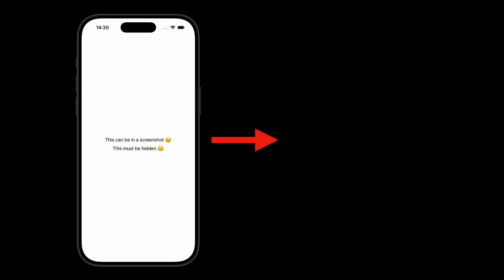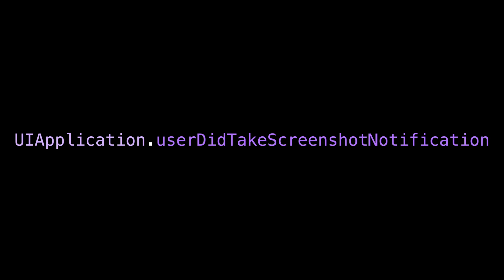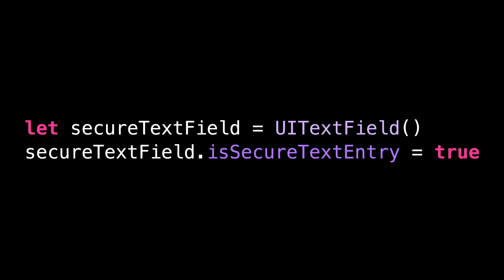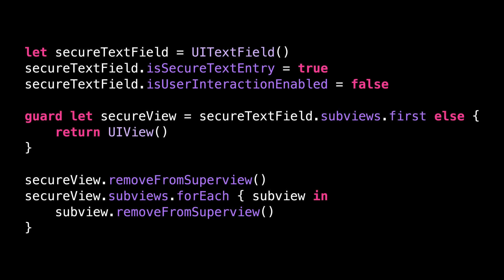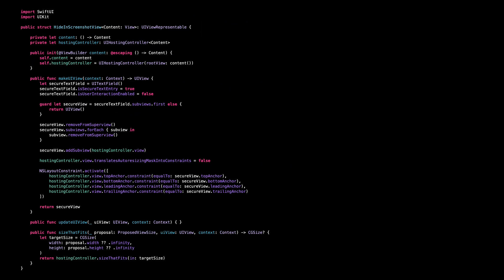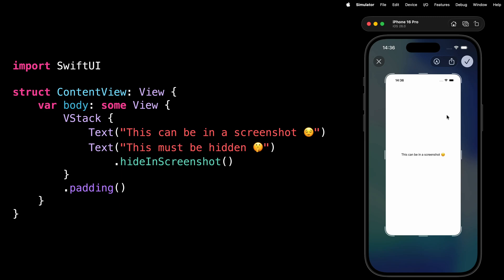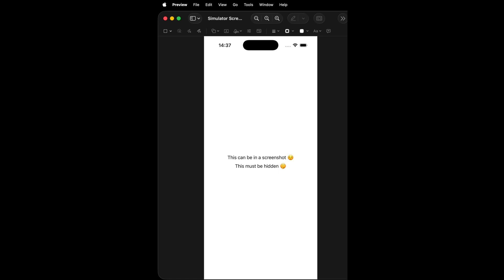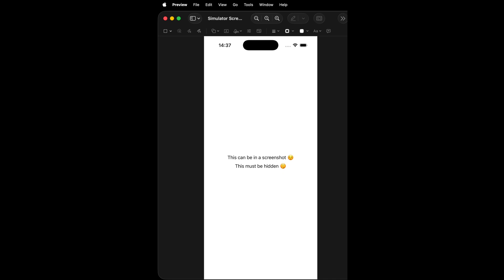How to hide the content of a view in a screenshot (iOS tutorial)